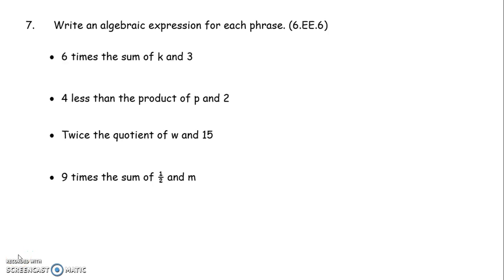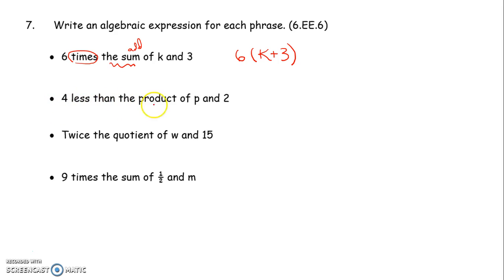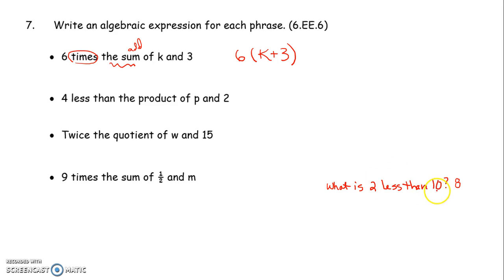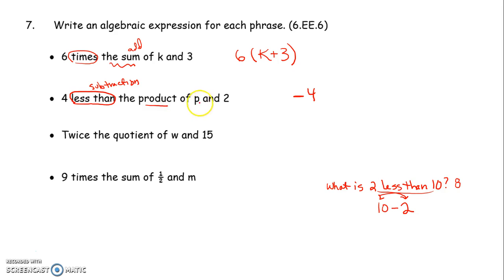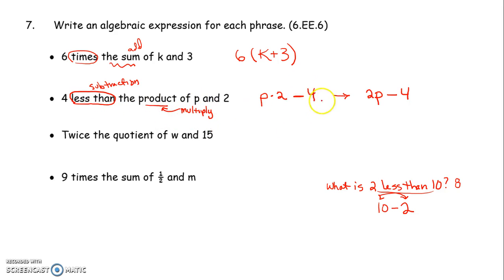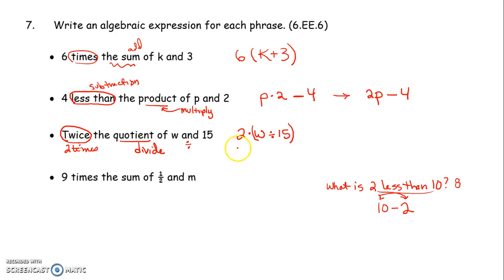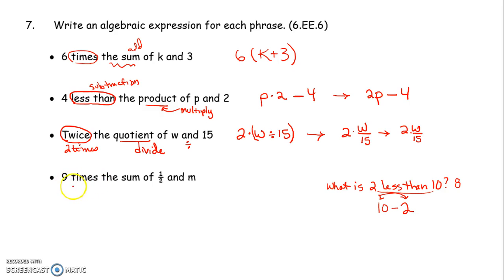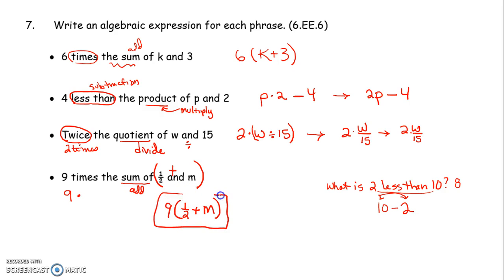#7 CR helper 30